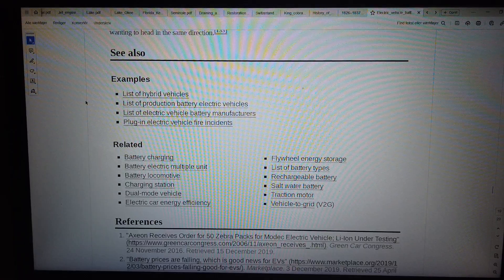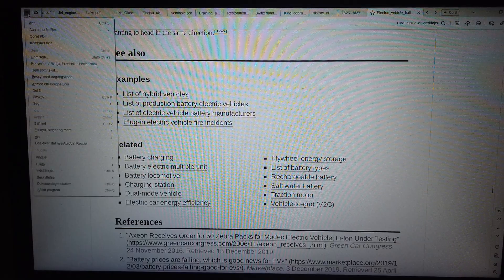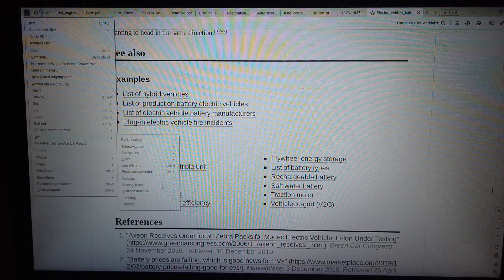MongoTV_8847 - LOOKING AT GAMER PC HARDWARE - Part 2213 - Electric Vehicle Battery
PART 2213 - Electric Vehicle Battery (This video is 6 Part : Part 2208 to Part 2213). They are on my playlist with name "MONGO TV - LOOKING AT GAMER PC HARDWARE") I like try do this, to get help read difficult technical English text loud. That will help me a bit to understand the text :-) Maybe this video could be helpful for some other too, that don't speak and read English very well :-) Have a good day too.